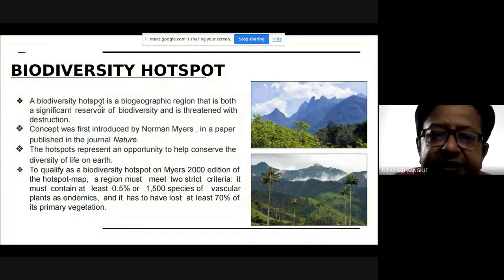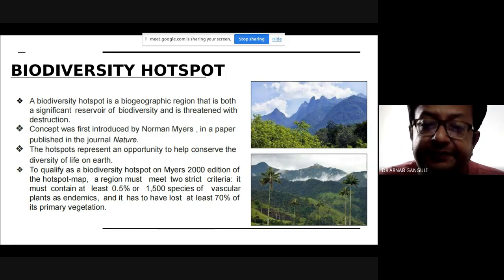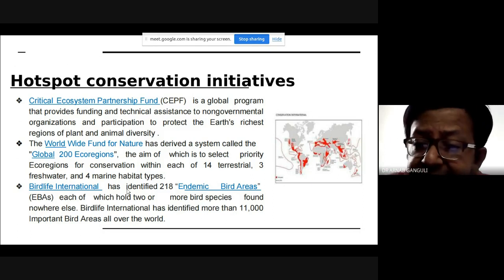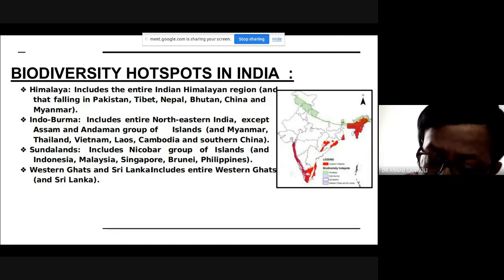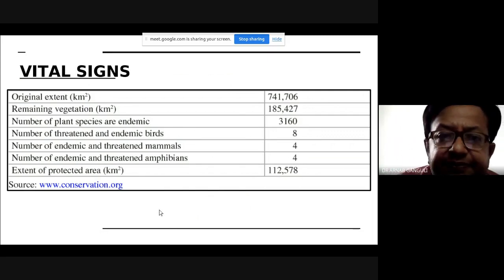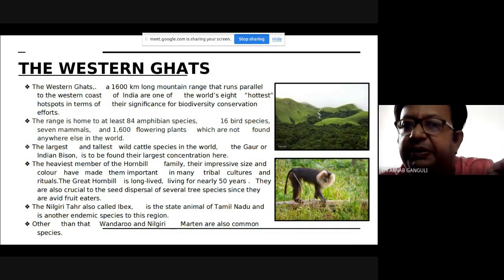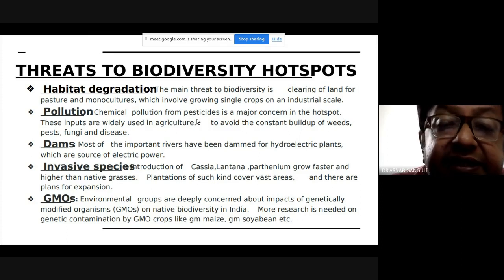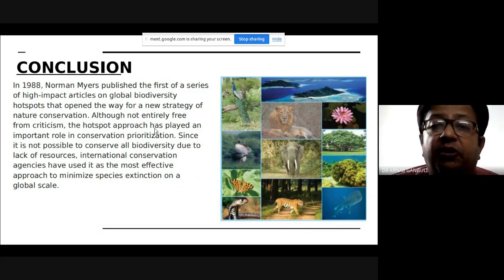creation of phylogenetic tree, multiple sequence alignment 2023 02 01 09 33 GMT+5 30 1